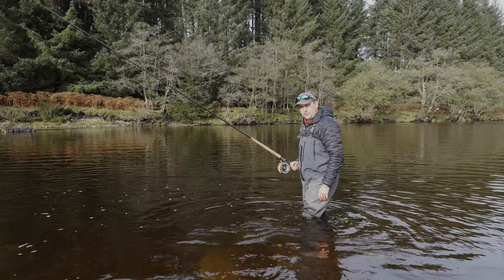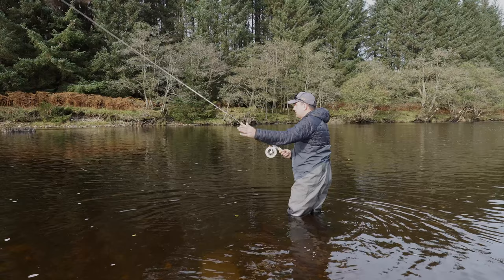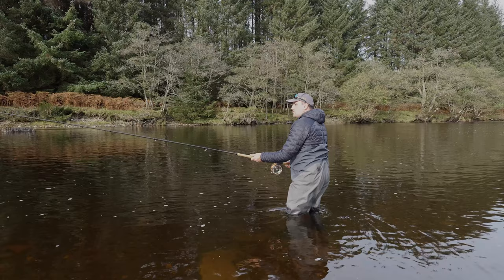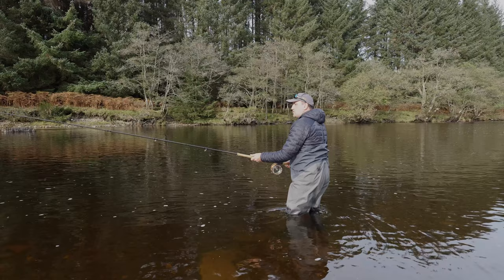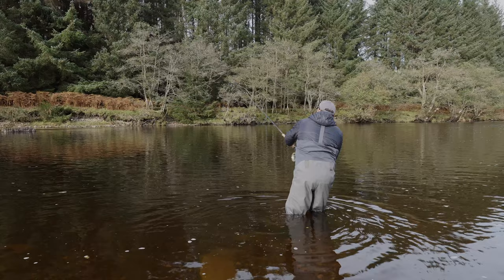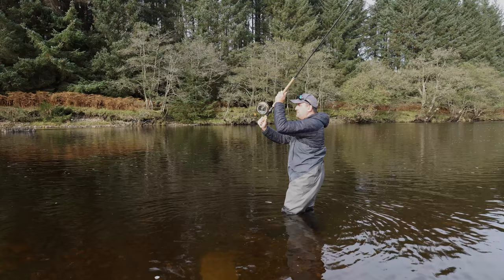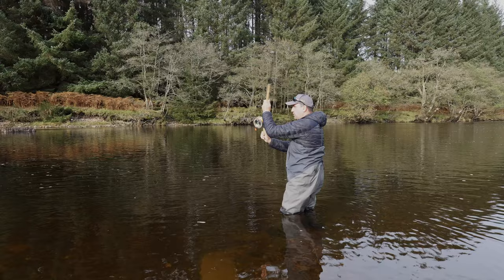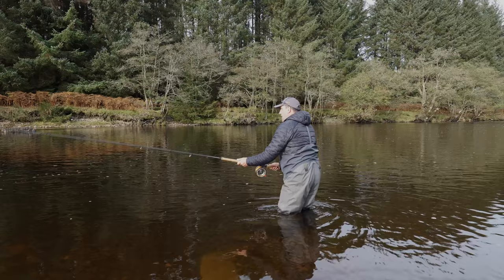Spey Casting Techniques - The Double Spey Cast by Andrew Toft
In this video former World Champion Spey Caster & master certified instructor Andrew Toft shows us how to do an effective Double Spey Cast. Andrew is based in central Scotland between Glasgow and Stirling and provides fly casting lessons to groups and individual clients. Andrew is a former pupil of the late Peter Anderson and is a product design consultant for Mackenzie Fly Fishing.